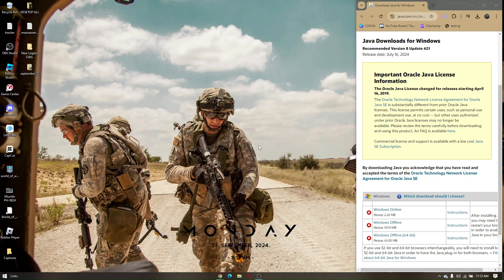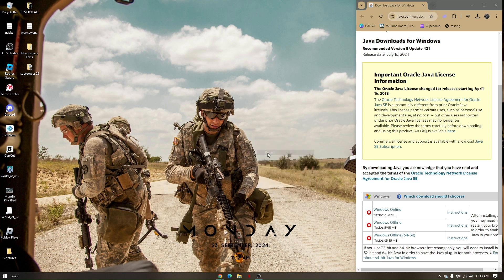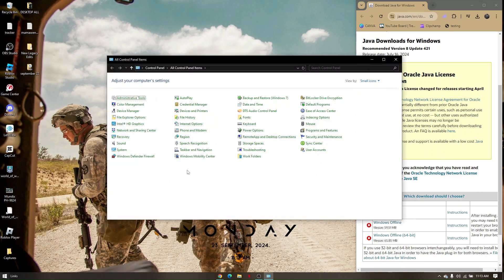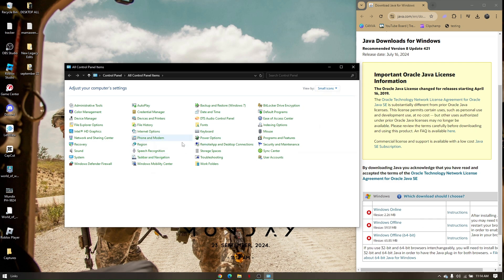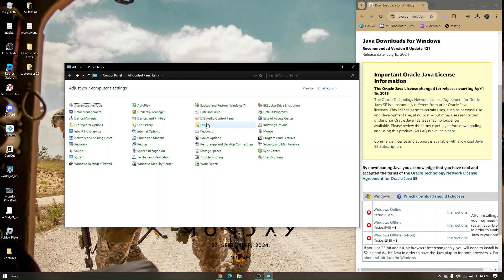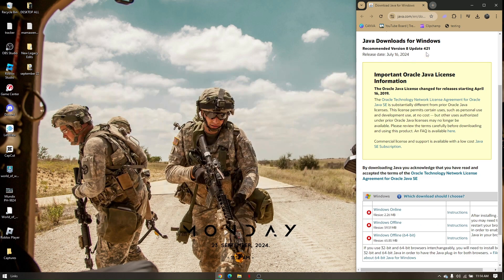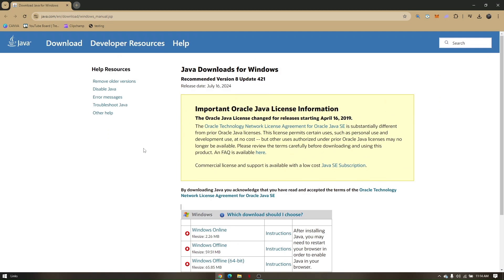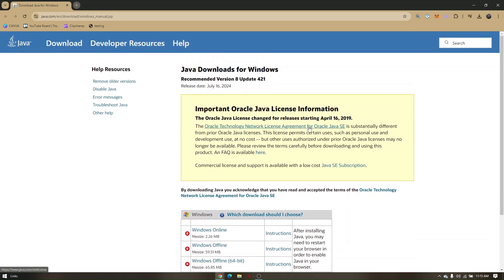HOW TO FIX MINECRAFT CONNECTION TIMED OUT 2025! (EASY FIX)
In this video, I will show you how to fix the Minecraft connection timed out error in 2025. Follow this easy fix to solve the issue and reconnect to your favorite Minecraft servers.

0:00 INTRO
0:05 TUTORIAL